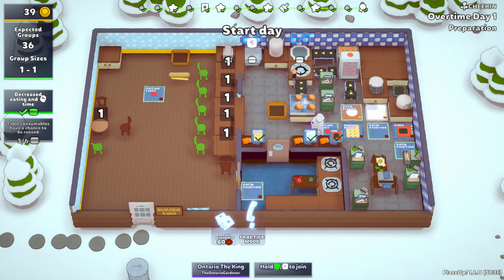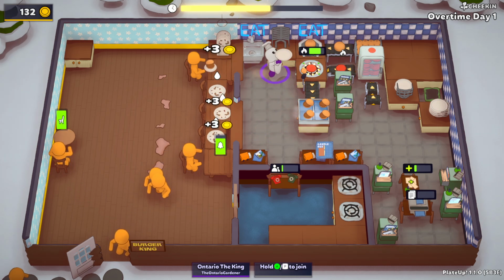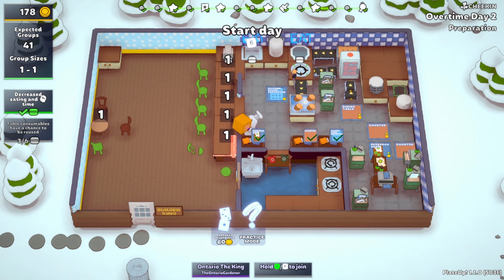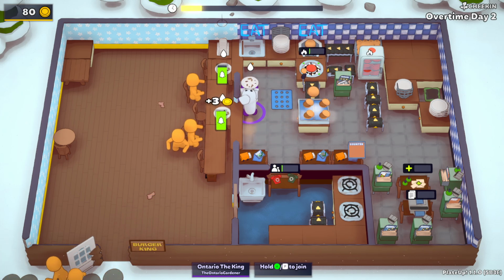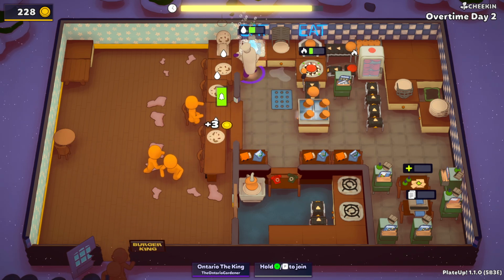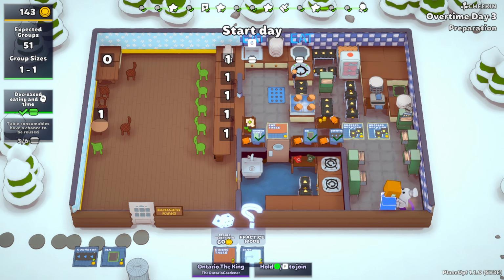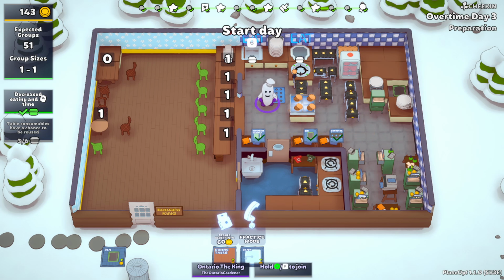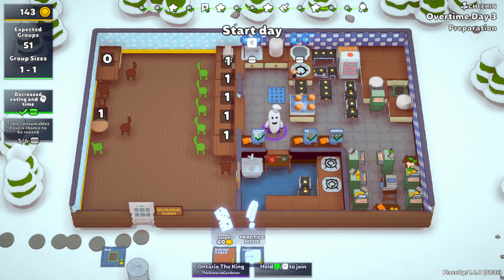PlateUp! I The Burger King - Bar Tables? What?! I Part 5 I Solo Play